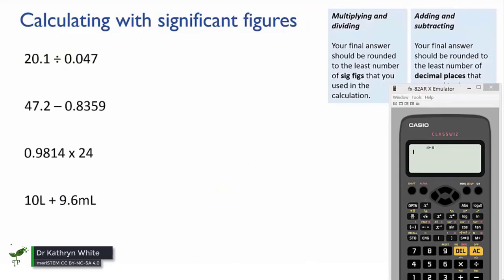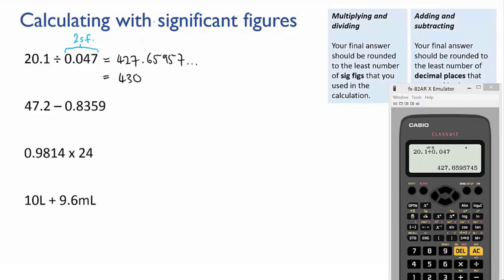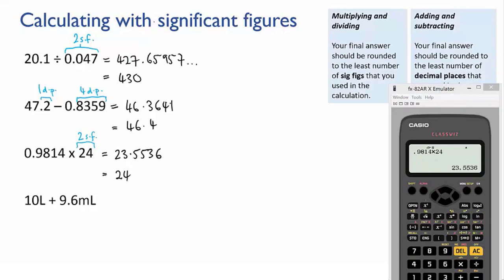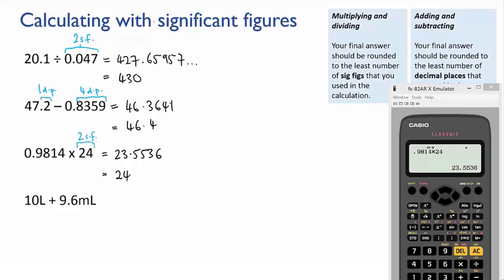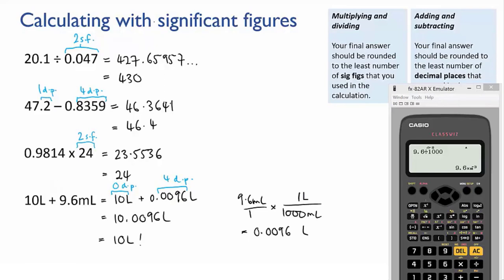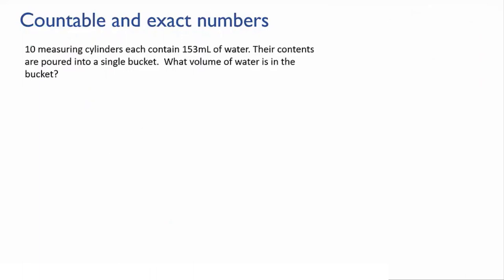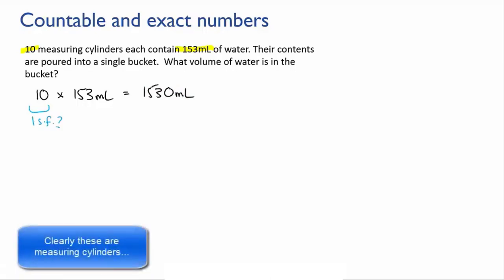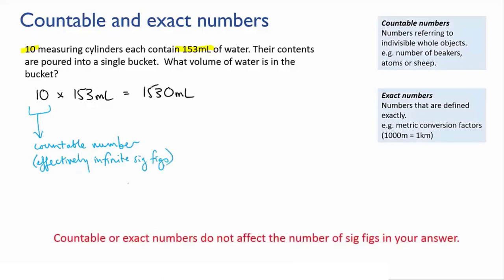Calculating with sig figs examples | Science Skills | meriSTEM